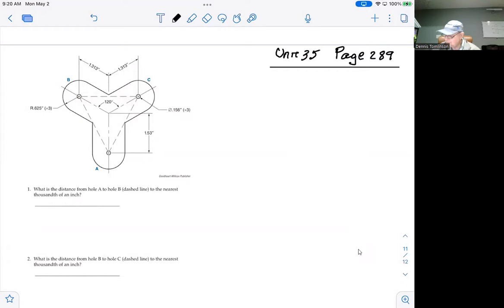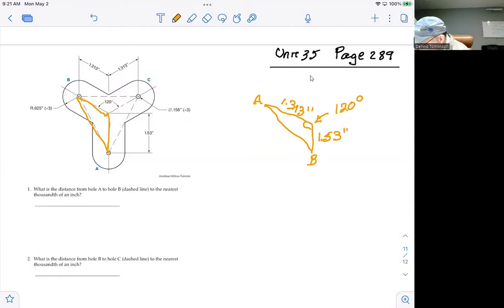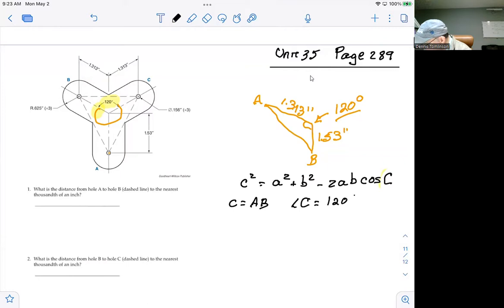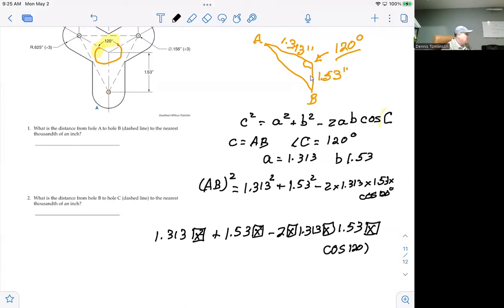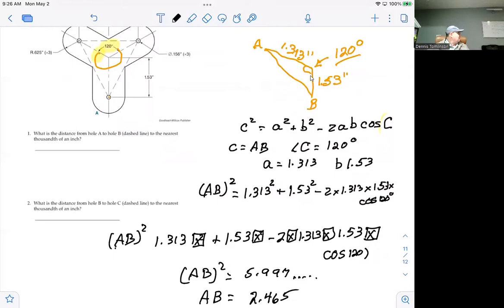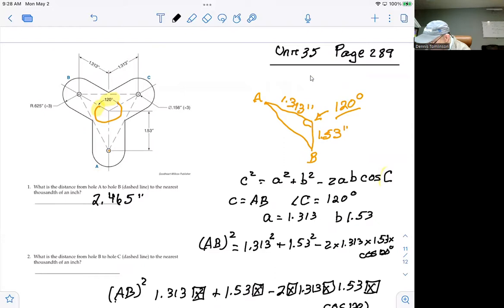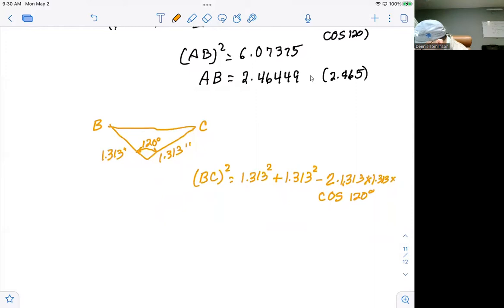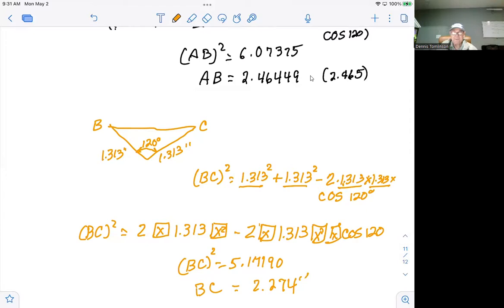Section 7 Unit 35 HW 1&2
Unit 35 Homework Problems 1 & 2